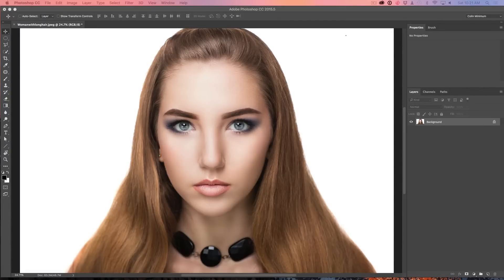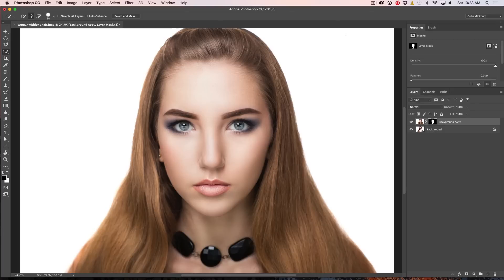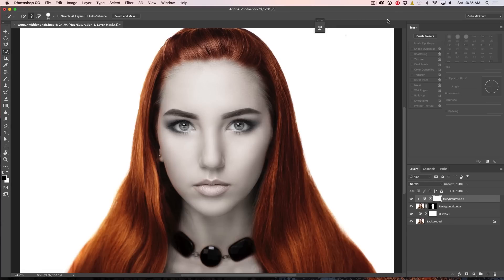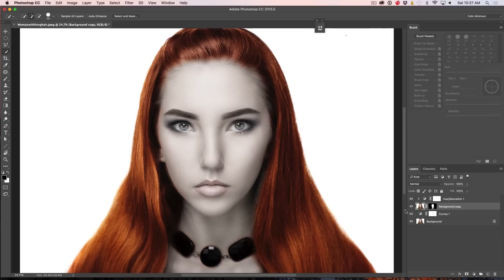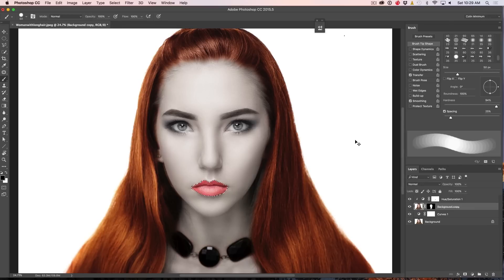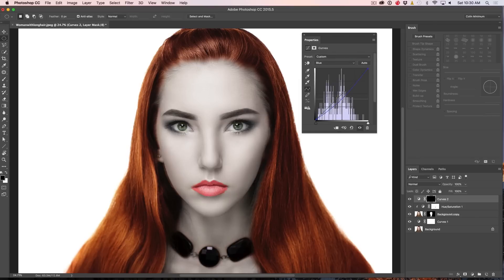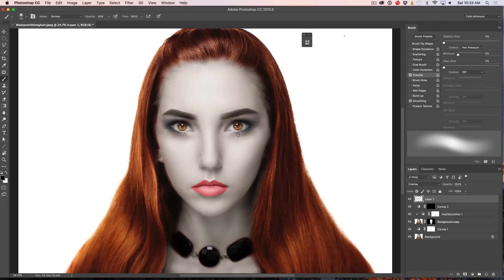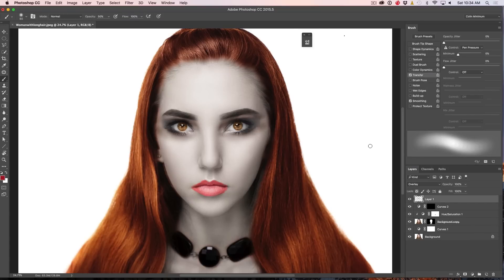how to TURN a PERSON INTO a VAMPIRE in PHOTOSHOP tutorial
In this Photoshop tutorial, Colin Smith shows you how to easily turn an innocent woman into a vampire in Photoshop. Get a realistic result quickly and easily with the power of Photoshop.